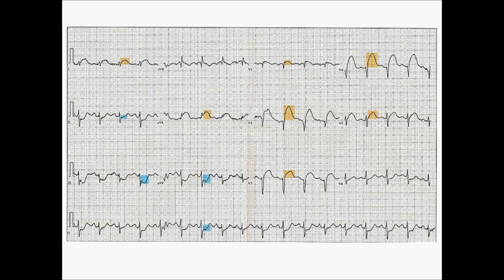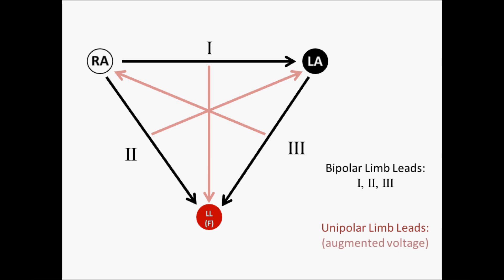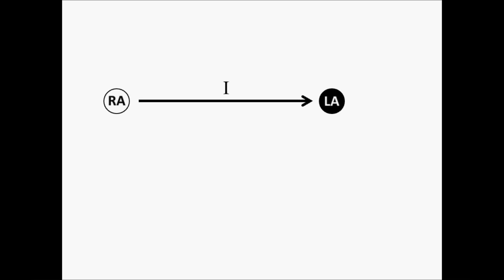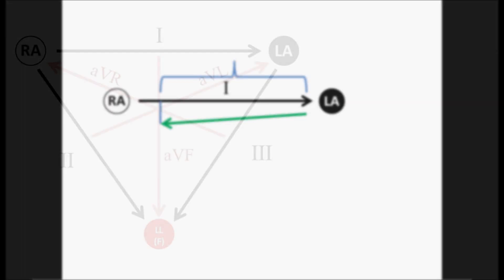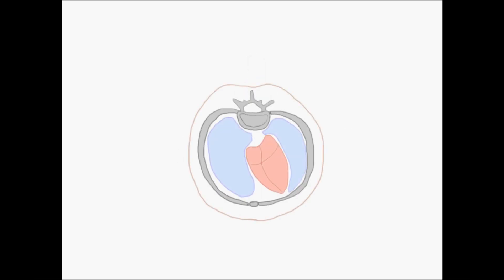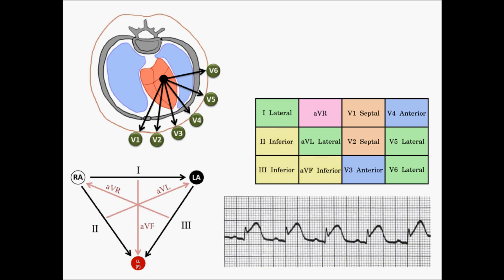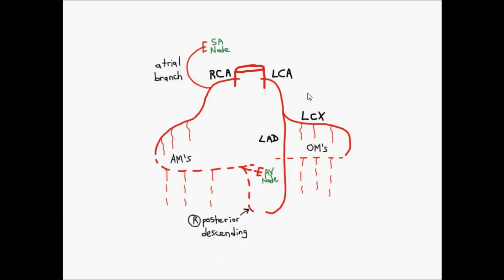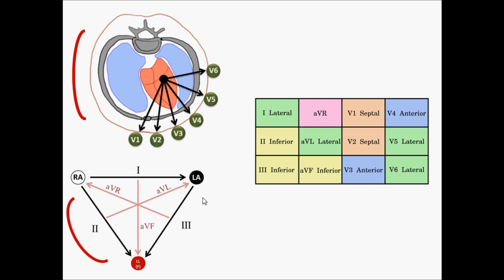Think Fast: What is the location of this STEMI???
Learn how to correlate EKG leads to their respective anatomic areas of the heart and how to identify the location being affected by a STEMI.